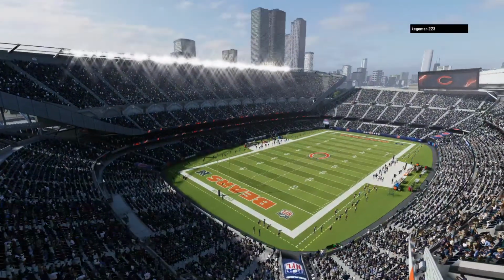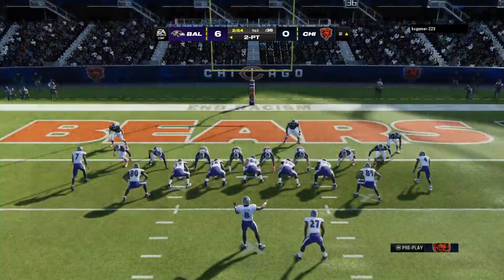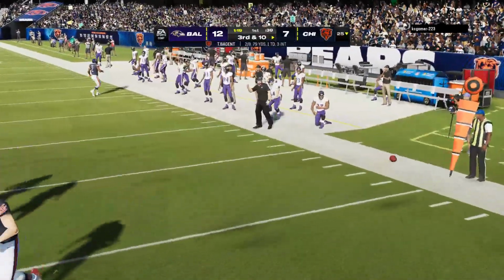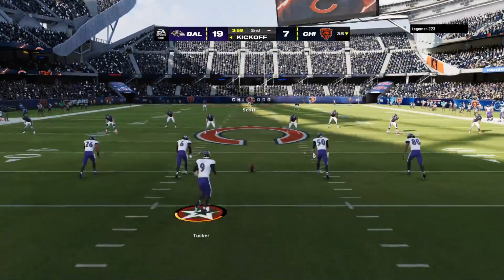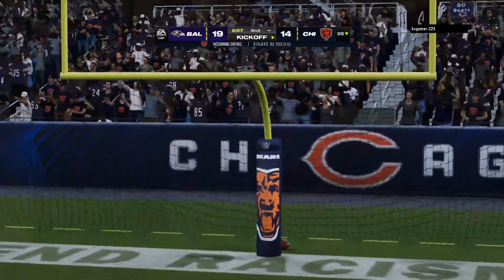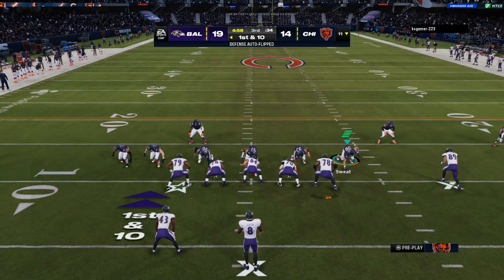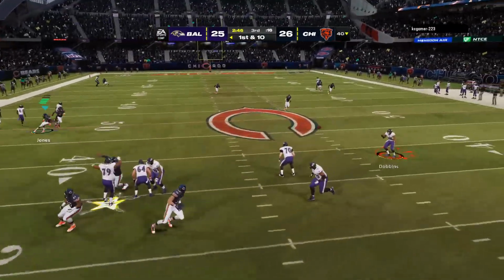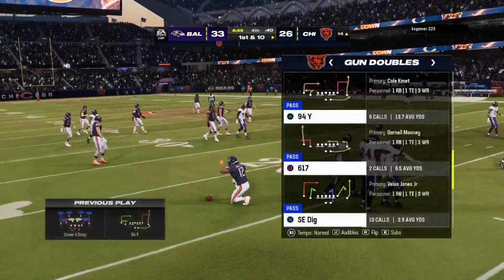HutheJukeBox's Live PS4 If I dood it?!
A Love for the Living and not a Lifestyle!!